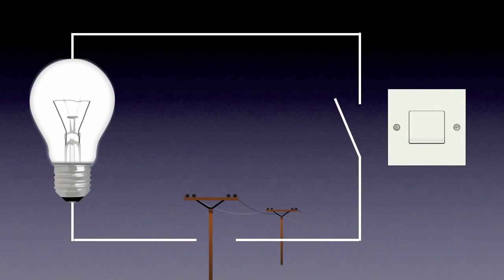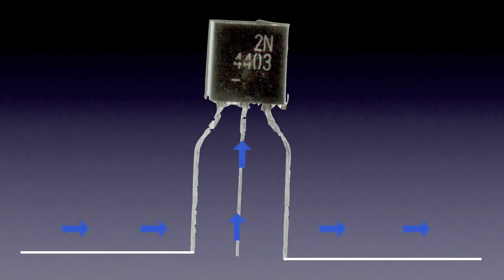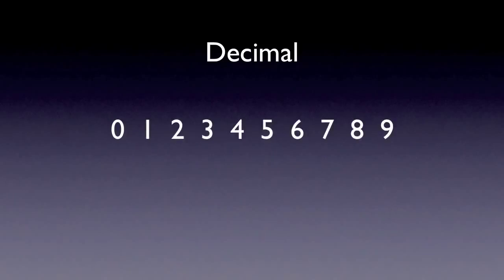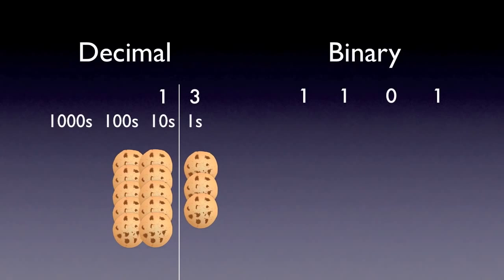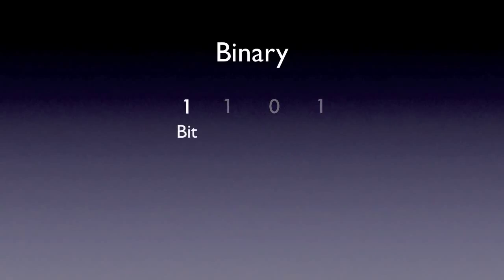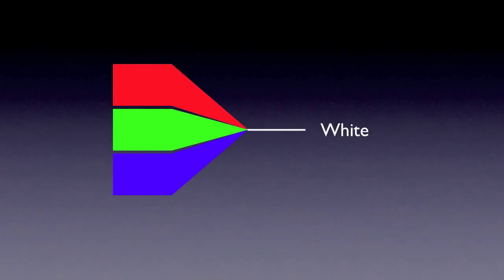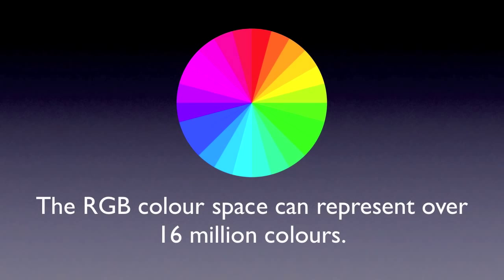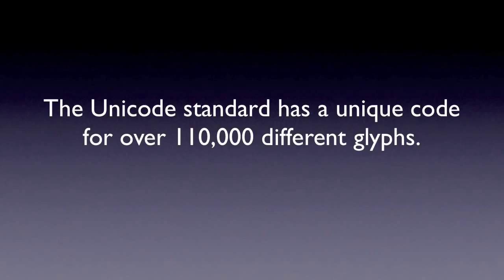How Computers Work Information Part I